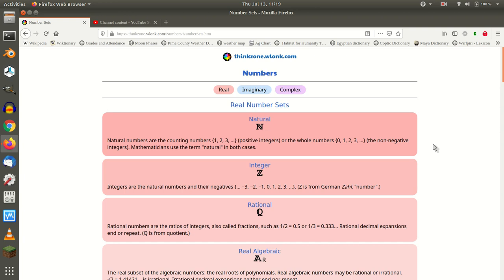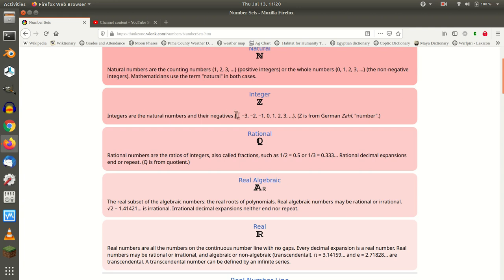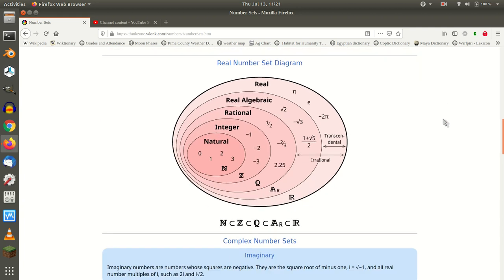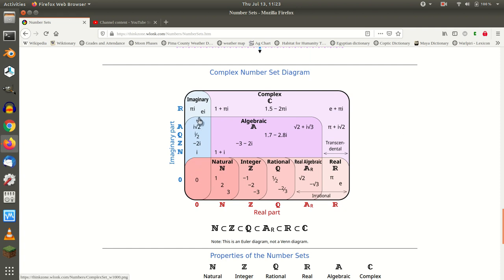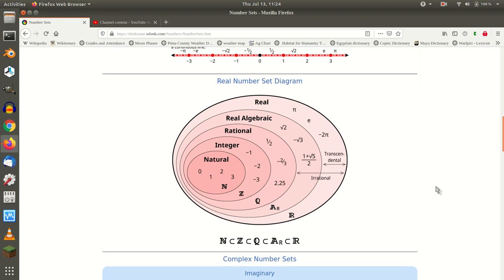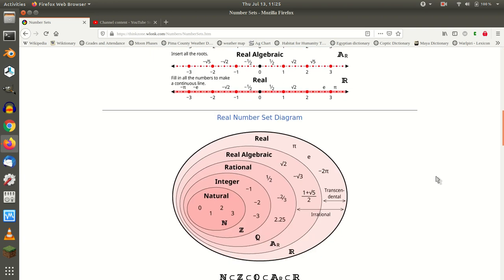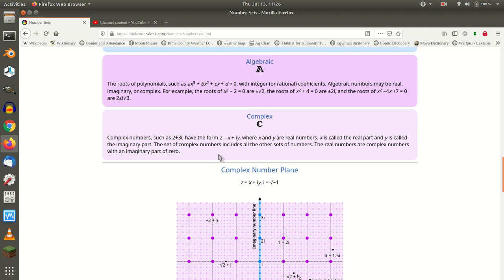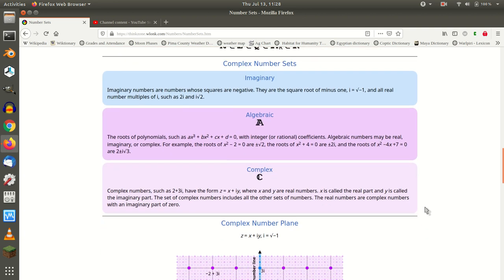Set Theory vs Zero | Naturals, Integers, Rationals, Imaginaries & Complex